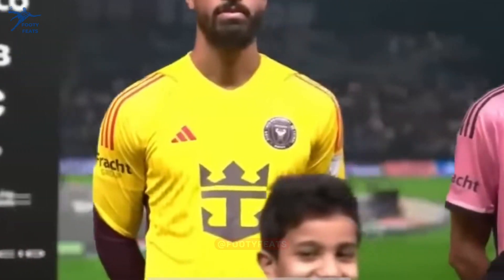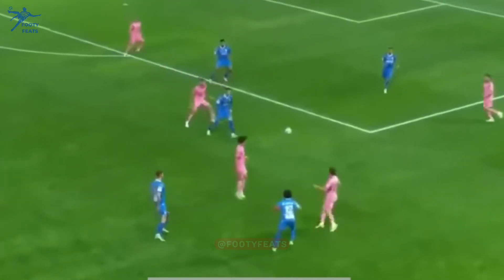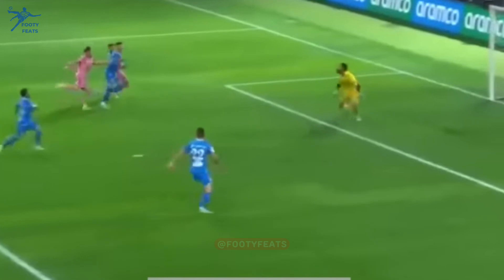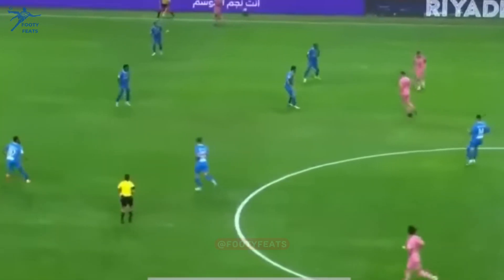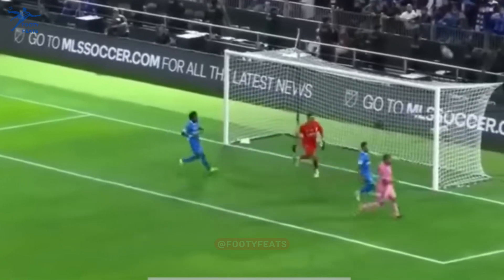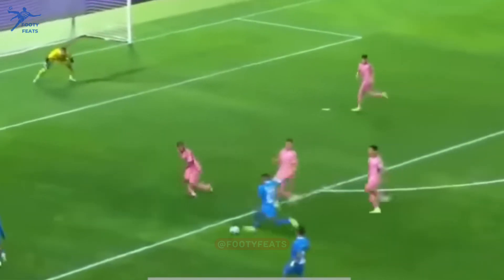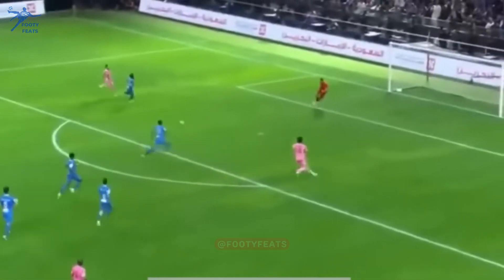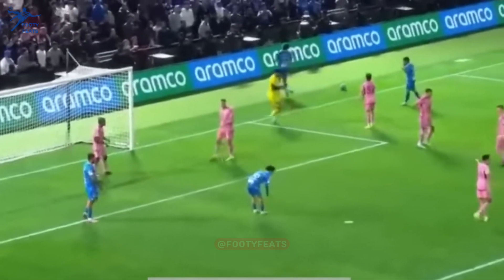Messi: Inter Miami vs Al Hilal Highlights! ⚽️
In this video, we present the mesmerizing highlights from the thrilling match between Inter Miami and Al Hilal, where the legendary Lionel Messi displayed his incredible skills and talent. Witness the magic unfold as Messi dazzles the crowd with his exceptional performance.

Experience the intense action, breathtaking goals, and outstanding moves as Inter Miami clashes with Al Hilal in an exhilarating face-off. Messi's presence on the pitch is undoubtedly awe-inspiring, as he effortlessly weaves through defenders, delivering precise passes, and showcasing his trademark dribbling skills.

Throughout this captivating encounter, Messi proves yet again why he is hailed as one of the greatest footballers of all time. Every touch of the ball exudes brilliance, leaving spectators in sheer amazement. This match truly exemplifies the sheer genius and artistry that Messi brings to the game.

Our carefully curated highlights capture the most thrilling moments of this clash, highlighting not only Messi's impeccable contributions but also the remarkable plays from both teams. Relive the excitement, tension, and pure skill that unfolded on the pitch.

Don't miss out on the opportunity to witness Messi's mesmerizing show in this Inter Miami vs Al Hilal match!